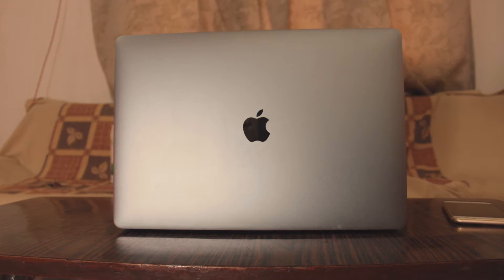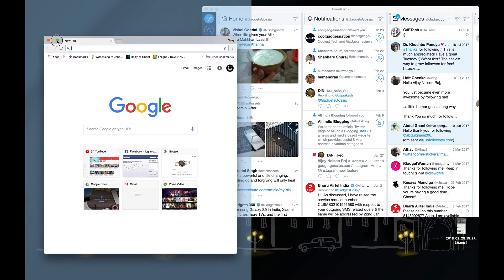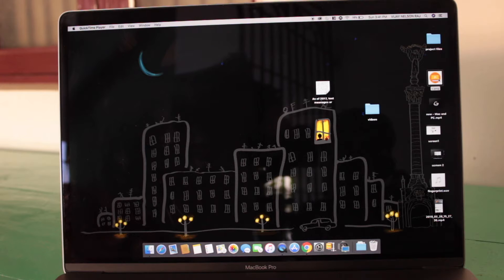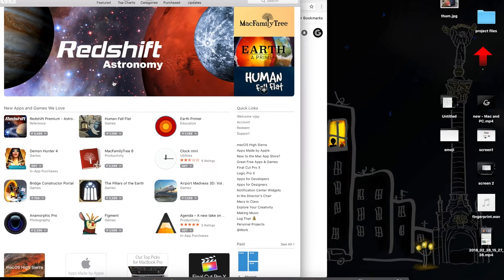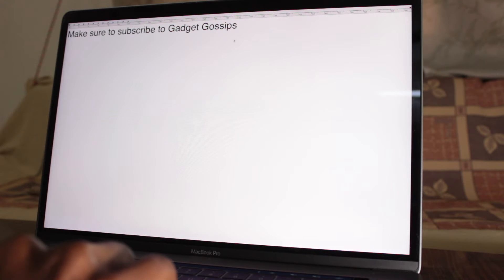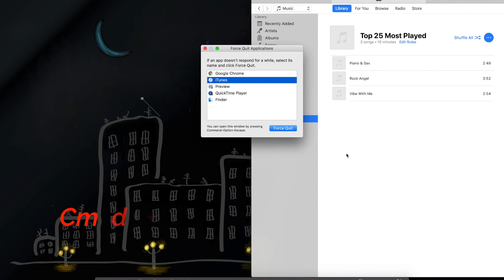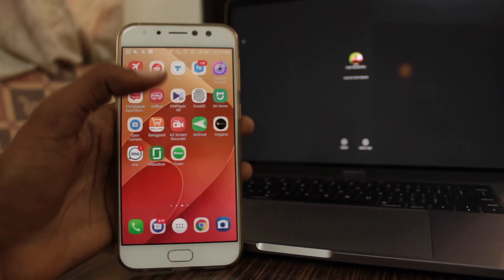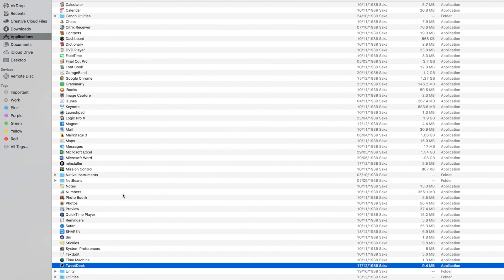Top 10 MacBook Pro Tips and Tricks 2018 [Beginners]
Here is the 10 MacBook Pro tips and tricks for 2018. These tips and tricks are for MacBook Pro beginner users and advanced hidden tricks.

10 MacBook Pro Tips and tricks

Split screen
Emoji keyboard shortcut
Quitting Apps
Copying text
Spotlight text
Multiple screens
Uninstalling Apps
Force Quit
Custom folder image

Music Credits